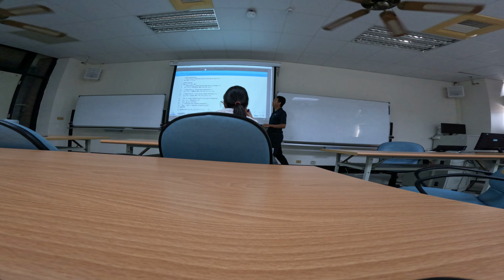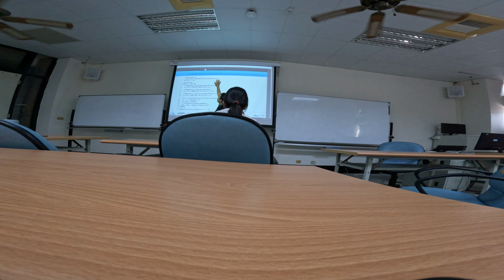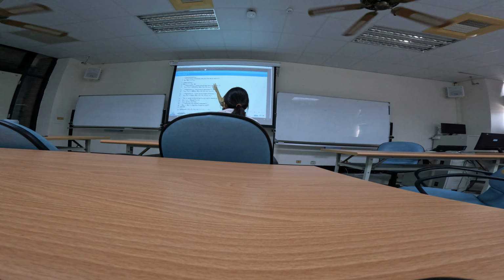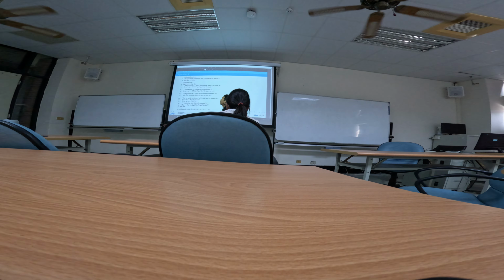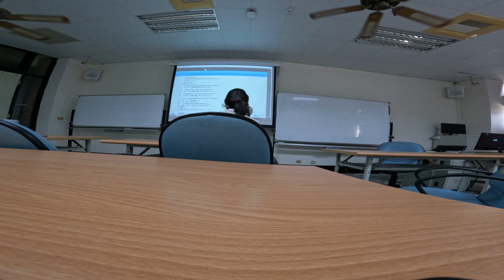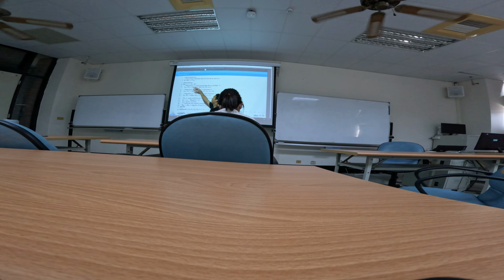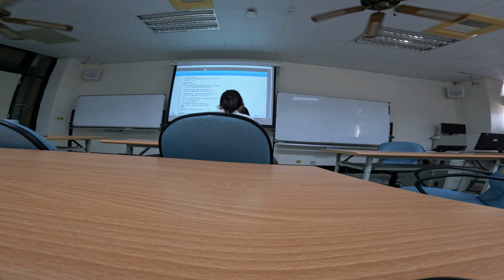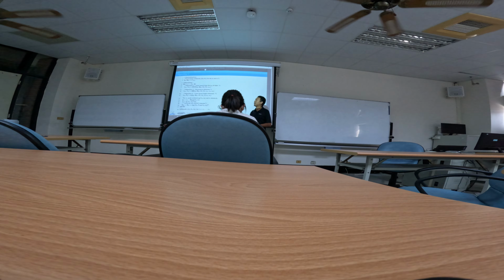5K Dibantai Dosen Pembimbing di Taiwan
Senyum saja kuncinya